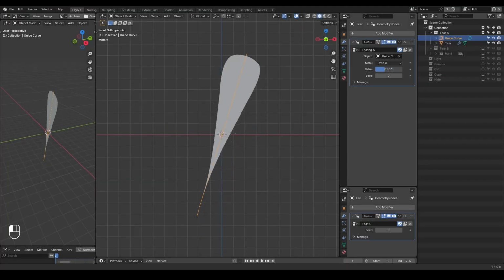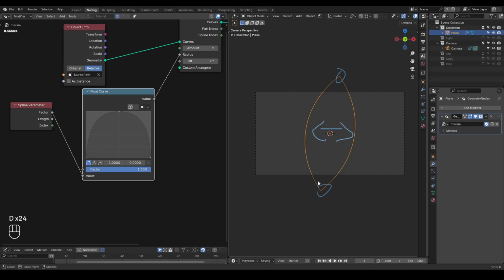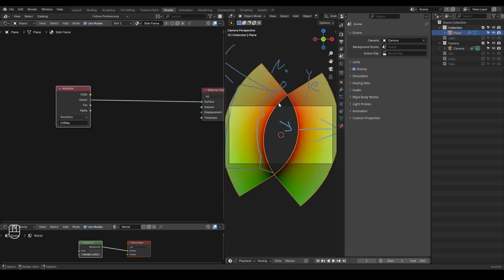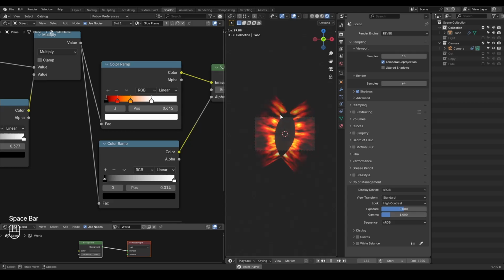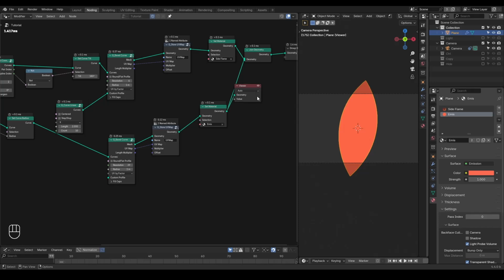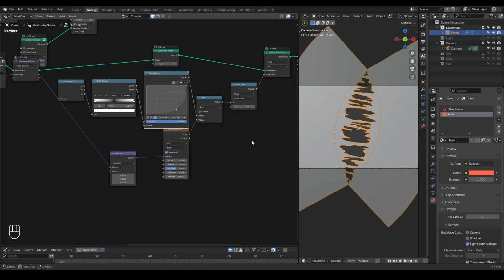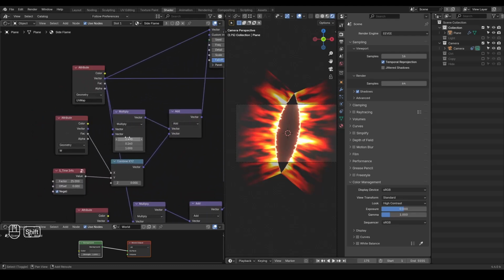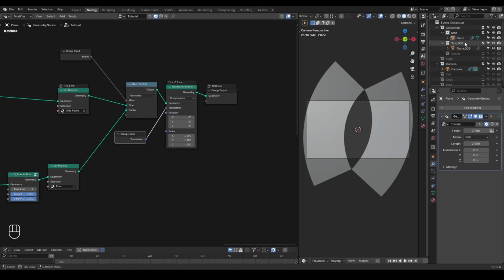[Tut] Tearing Gate VFX - Blender Geometry Nodes 4.4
Blender 4.4
00:00 Intro
02:20 "Helical Connections" to duplicate the curve
04:11 Flame on two Sides
06:30 Flame Material
10:25 Two Methods for center face
13:50 Cloth Tearing Transition
18:55 Flame Material Polishing
21:00 Alternative Falloff in Cloth Tearing
22:15 Tips for Compositing in real projects